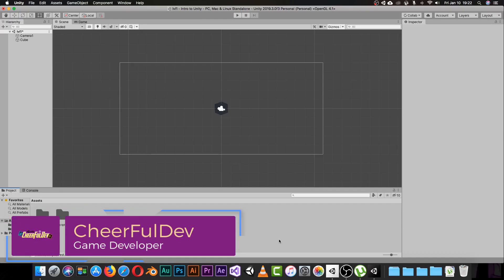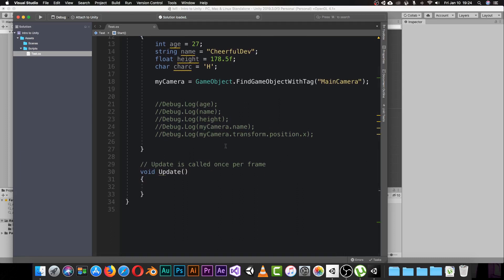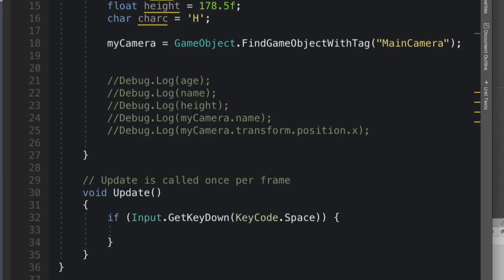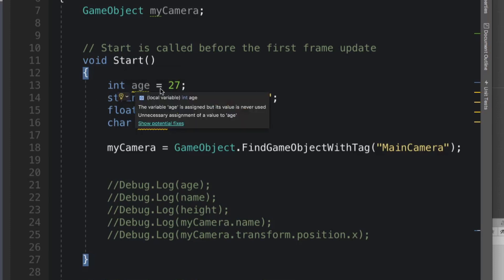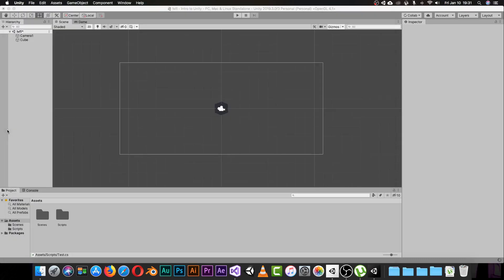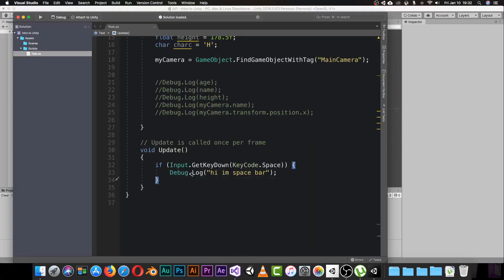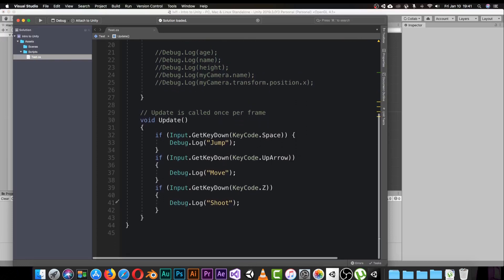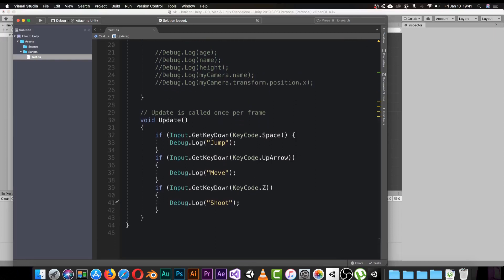IF statement | C# Tutorial | Unity Guide 06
in this C# beginner tutorial we will learn the If statement in C#
it's used to create basic character movement in Unity 2019.3 and Unity 2020

after this we will learn more stuff about how to make our first Unity game